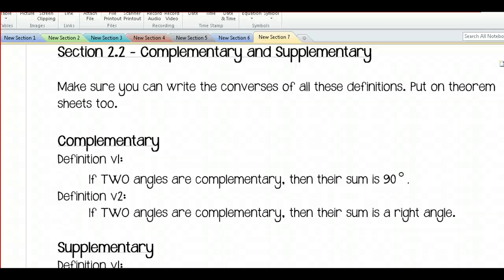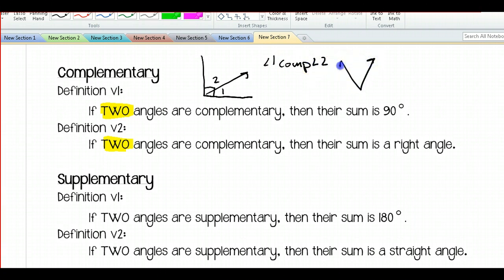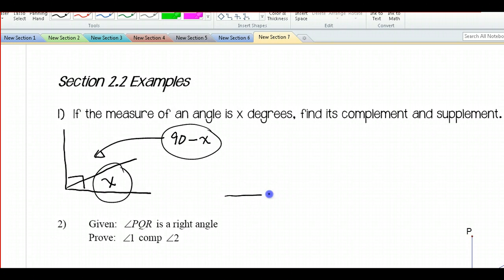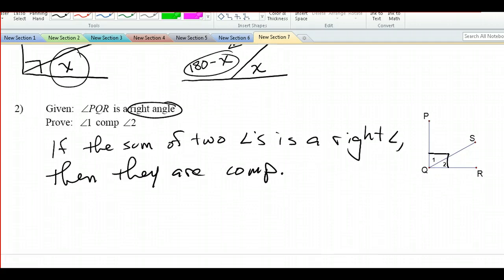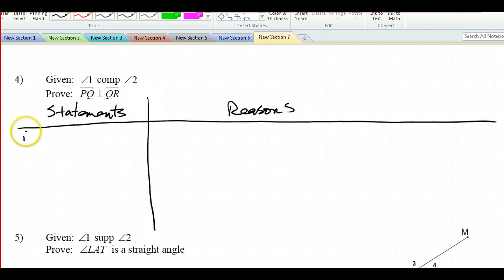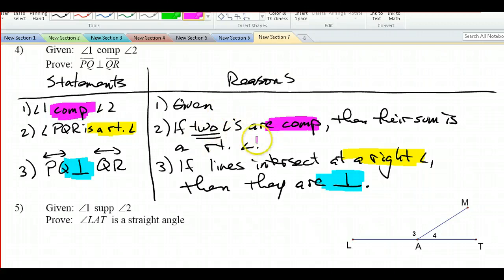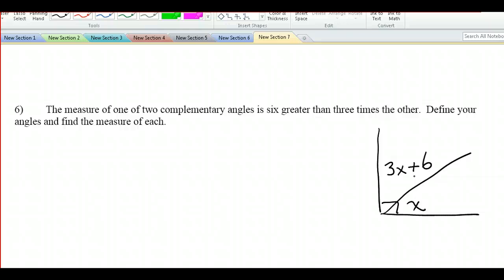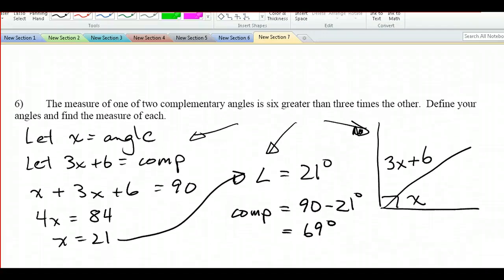Geometry Honors - Section 2.2 Video Notes - Comp and Supp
Geometry Honors - Section 2.2 Video Notes - Complementary and Supplementary